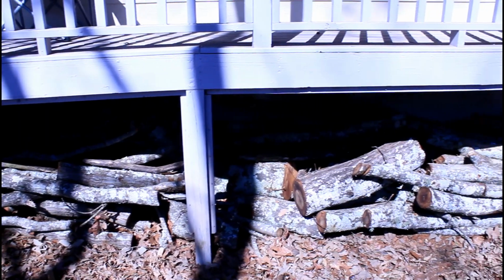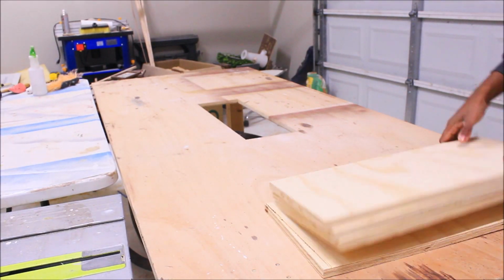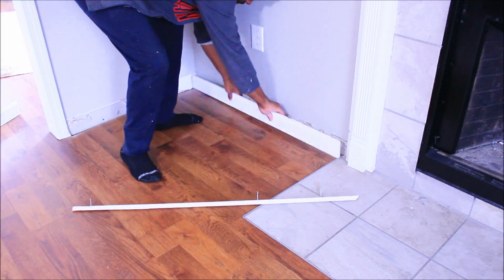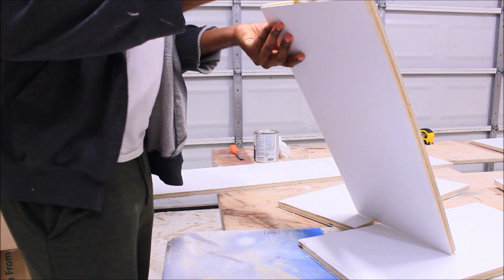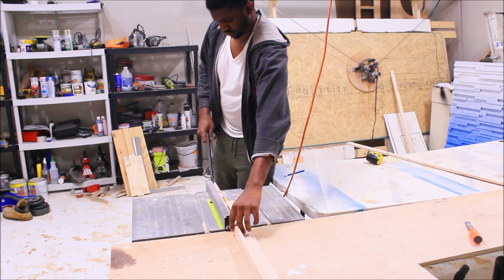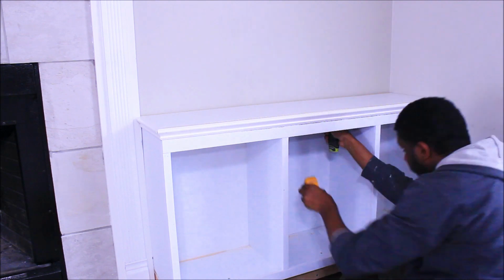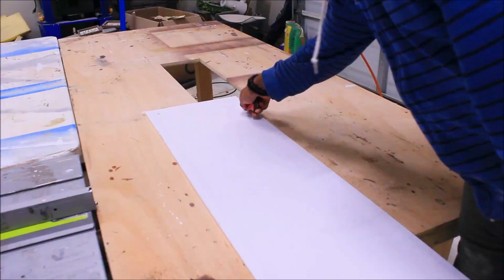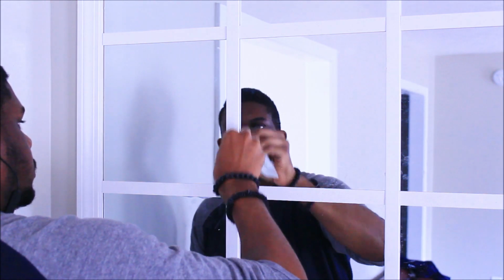DIY Entertainment Center with Window Mirror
The materials for this DIY entertainment center mcost under $150. This is my first home renovation since moving in to my new house. I built a log cabinet to store extra firewood and window mirrors to brighten up the house.

Materials list
2 - 4'x8' plywood $60
6 - mirrors $42
12' base board(outer window frame) $15
12' inner window trim $12